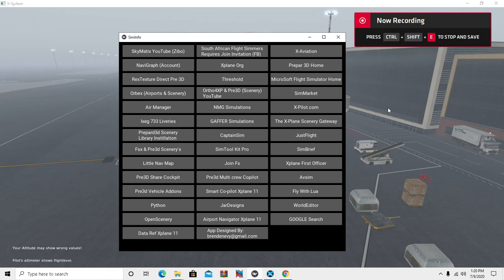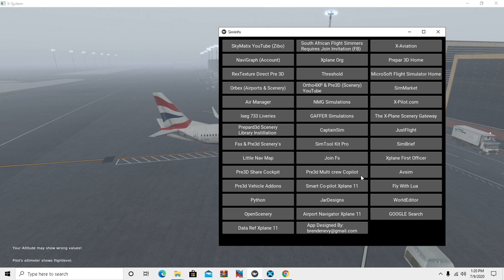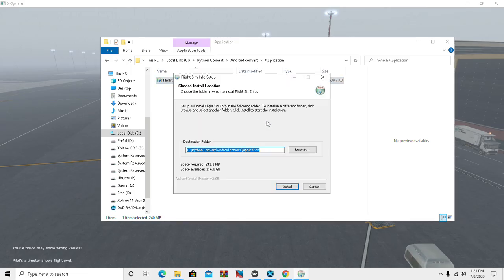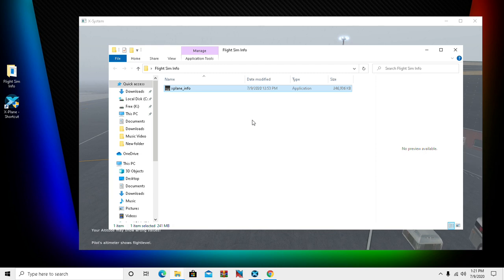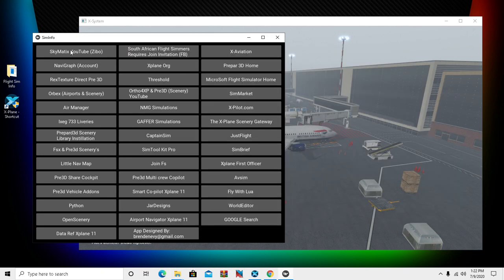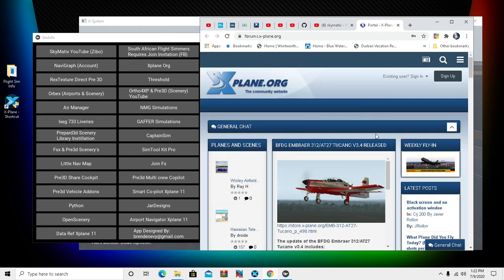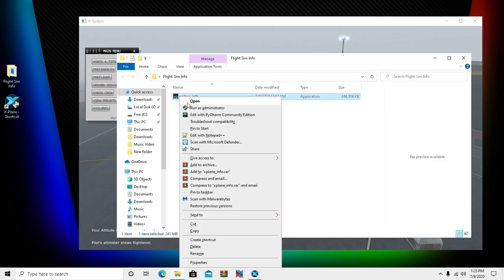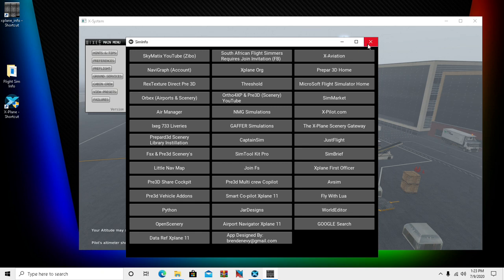Xplane Info App Instillation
Hi all , i designed this little program to put on your desktop, and see if it helps people to find there way around the flight sim world when looking for scenery or addons, so i have put the most common some of us use, this is still a beta and run on windows 10 64 bit , i am still in process of converting to mac and android in future to use on i pads and android pads.